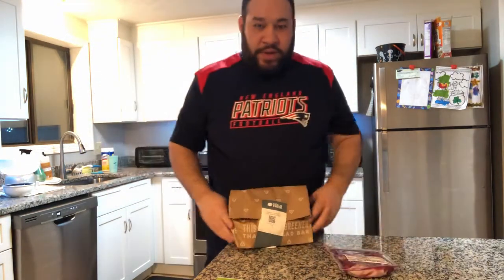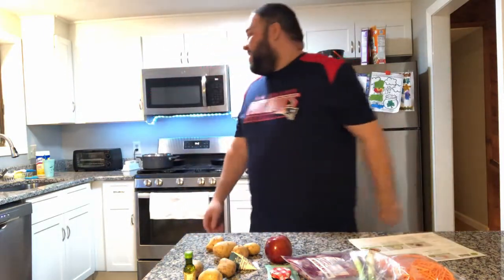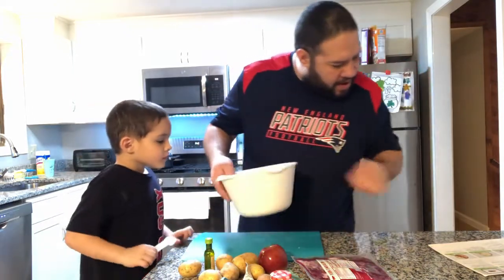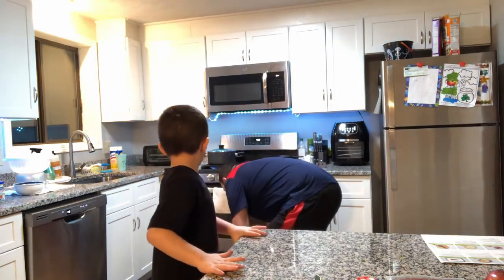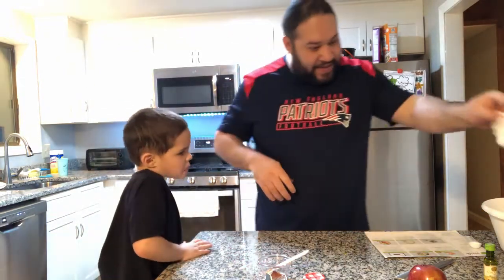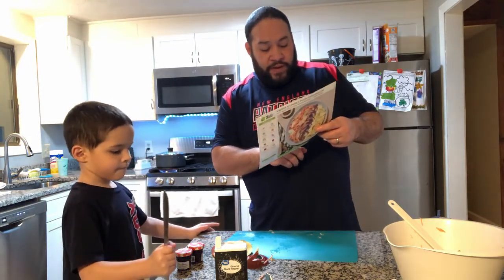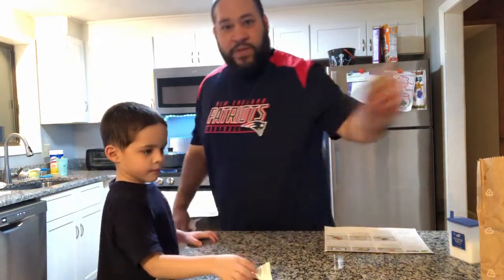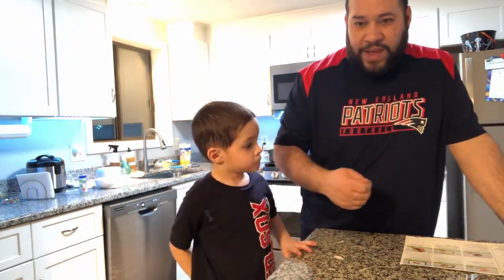HelloFreshPics Sweet & Smokey Pork Tenderloin w/Apple Carrot Slaw, Mashed Potatoes